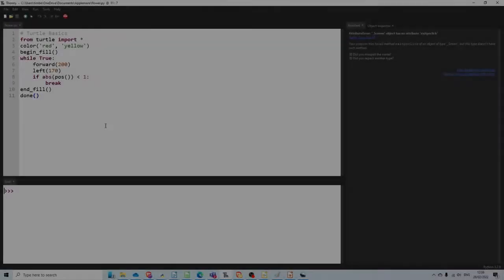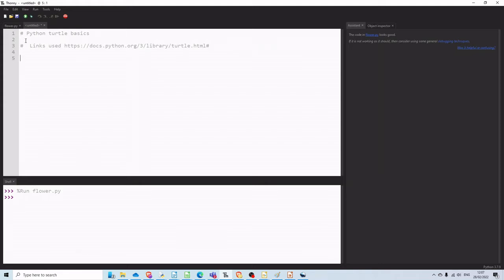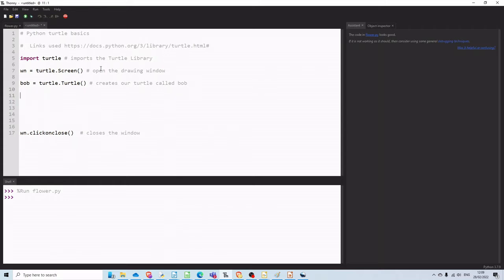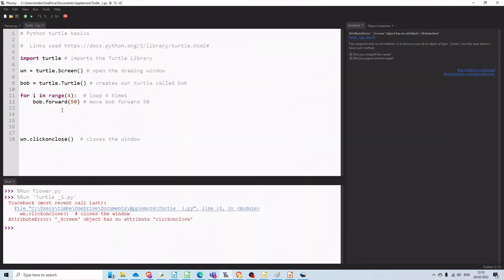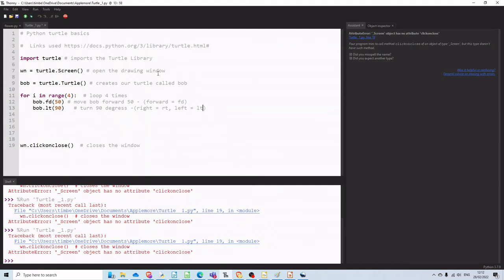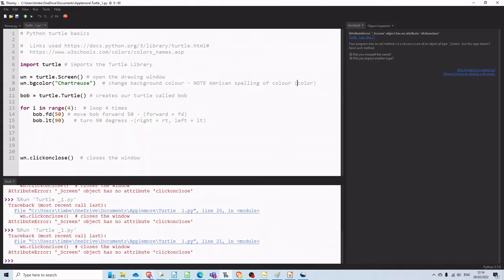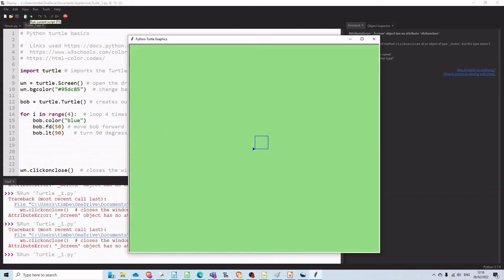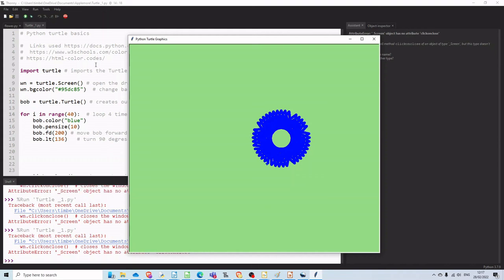Online Code Club: Python Turtle - Basics Part 1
In this video, Colin shows you the basics of Python Turtle, a programme that allows you to draw and transfer shapes. Let's get coding!